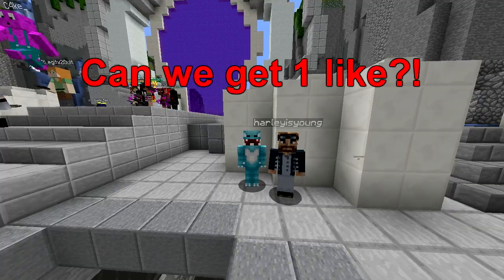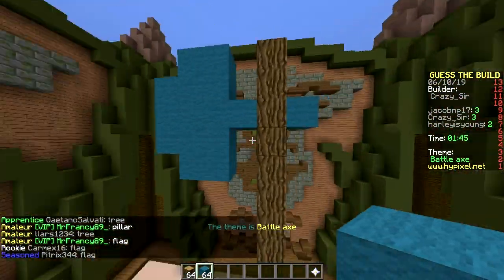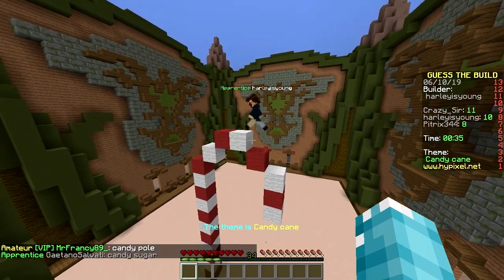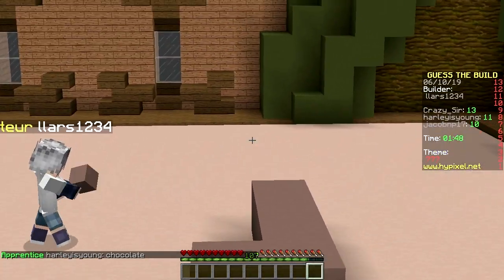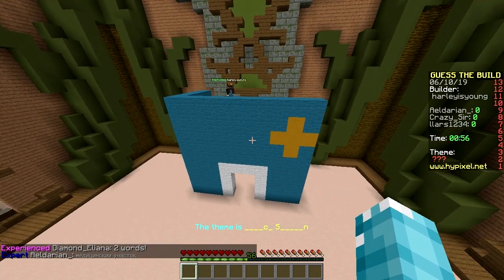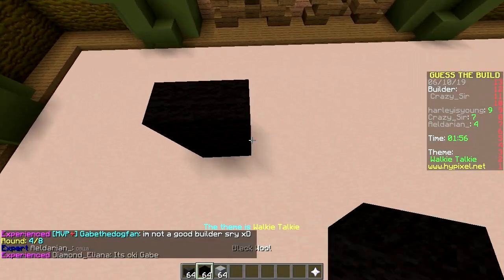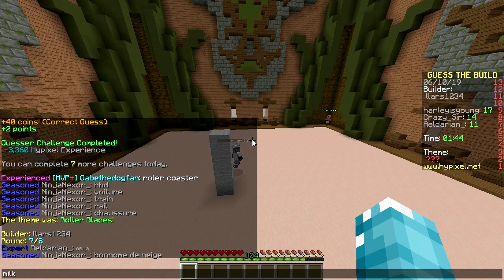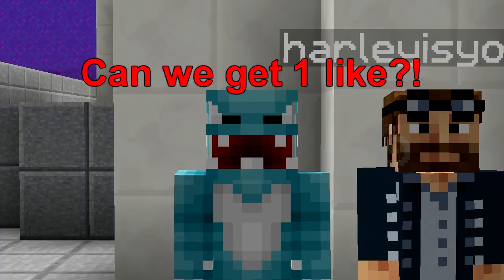LEGENDARY (Minecraft Build Battle)